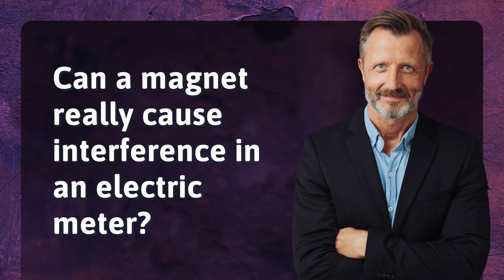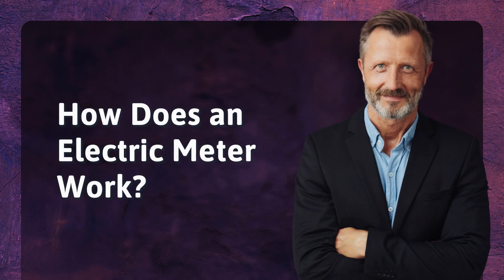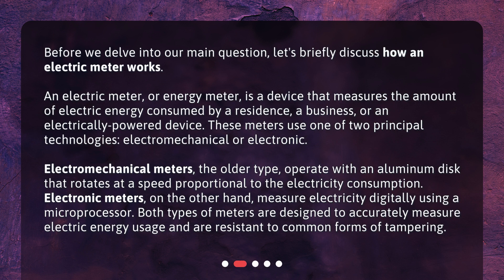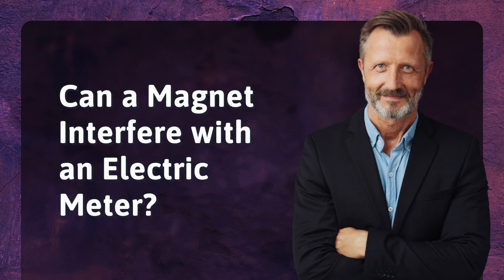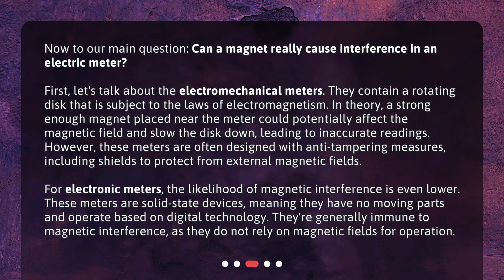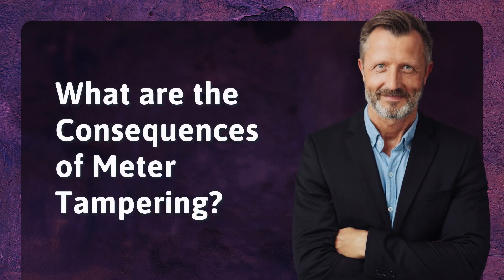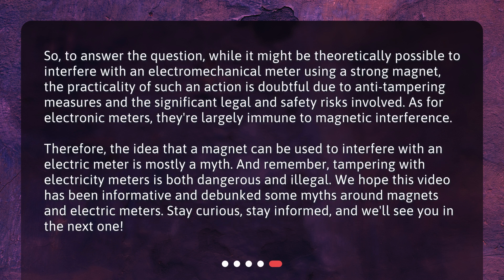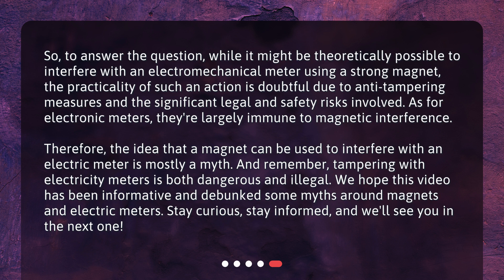Can a magnet really cause interference in an electric meter?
Debunking Myths: Can a Magnet Interfere with an Electric Meter? • Can a magnet really mess with your electric bill? Let's bust this myth wide open in our latest video! Join us as we explore the interaction between magnets and electric meters. We'll explain how electric meters work, and whether a magnet can really cause interference. Don't miss out on this fascinating topic!

00:00 • Can a magnet really cause interference in an electric meter?
00:28 • How Does an Electric Meter Work?
01:15 • Can a Magnet Interfere with an Electric Meter?
02:10 • What are the Consequences of Meter Tampering?